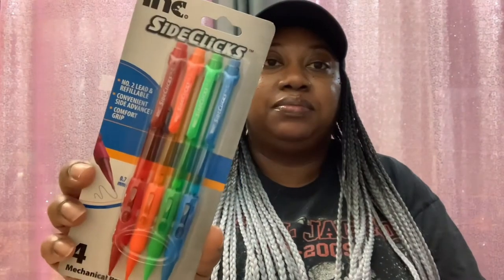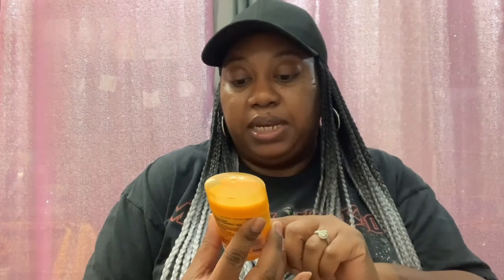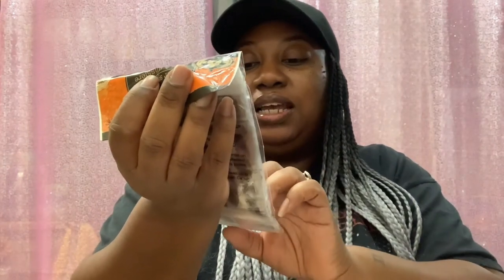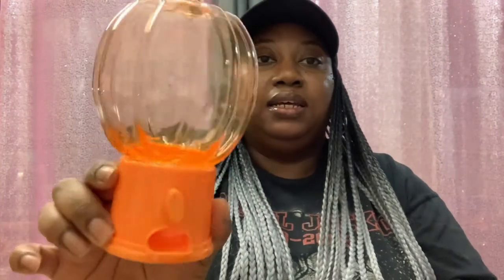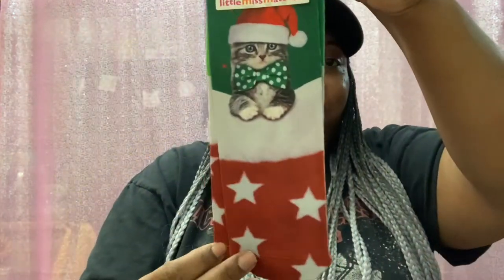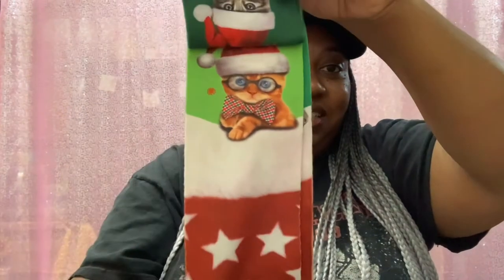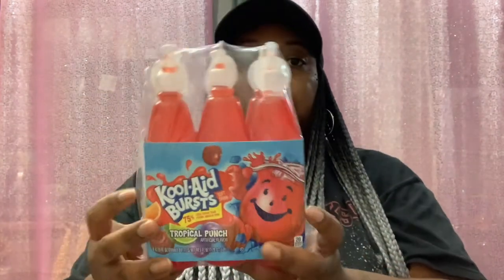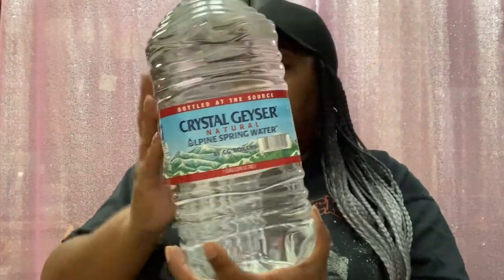Dollar Tree Haul: I want the Goodies!